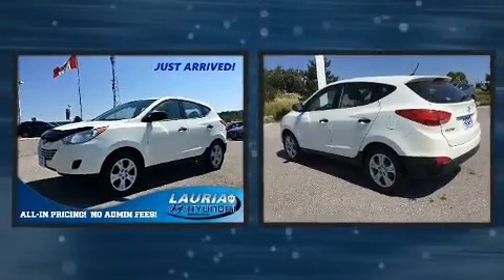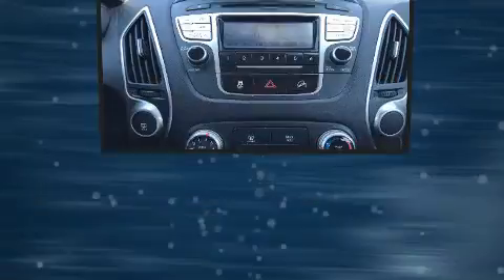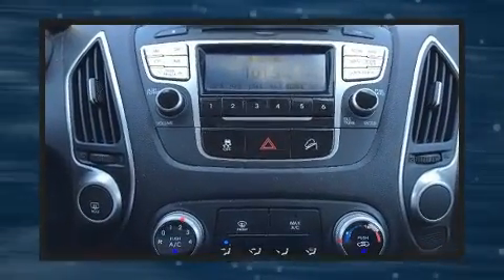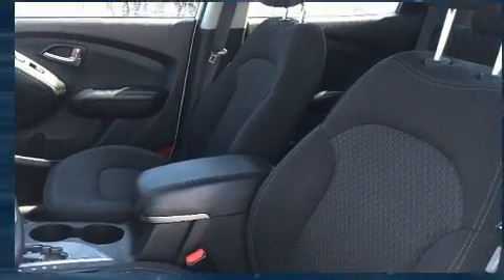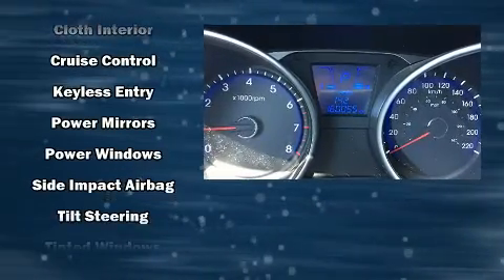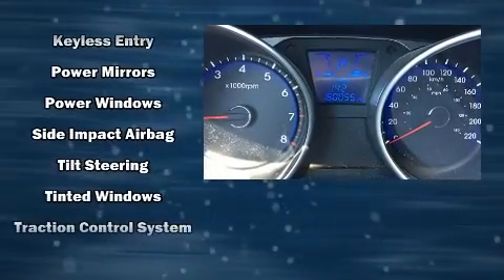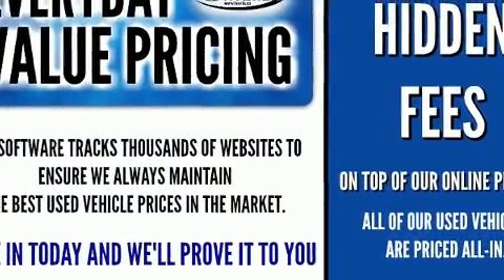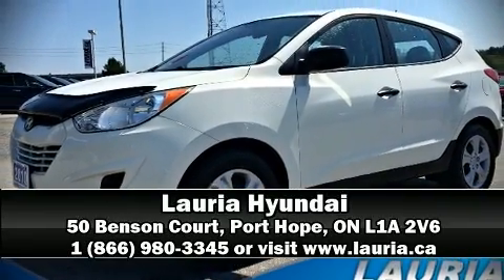2010 Hyundai Tucson GL FWD Auto - 1 owner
Lauria Hyundai
50 Benson Court

Experience driving perfection in the 2010 Hyundai Tucson. Smooth gearshifts are achieved thanks to the efficient 4 cylinder engine, and for added security, dynamic Stability Control supplements the drivetrain. Comfort and convenience were prioritized within, evidenced by amenities such as: a rear window wiper, 1-touch window functionality, adjustable headrests in all seating positions, air conditioning, heated door mirrors, remote keyless entry, and much more. You and your passengers will enjoy the stereo system, which includes a CD player with MP3 capability, steering wheel mounted audio controls, and 6 speakers, providing excellent sound throughout the cabin. Hyundai ensures the safety and security of its passengers with equipment such as: dual front impact airbags with occupant sensing airbag, front SIDE impact airbags, traction control, anti-whiplash front head restraints, ignition disabling, and 4 wheel disc brakes with ABS. Brake assist technology provides extra pressure when applying the brakes. Our sales reps are extremely helpful & knowledgeable. They'll work with you to find the right vehicle at a price you can afford. Stop by our dealership or give us a call for more information.